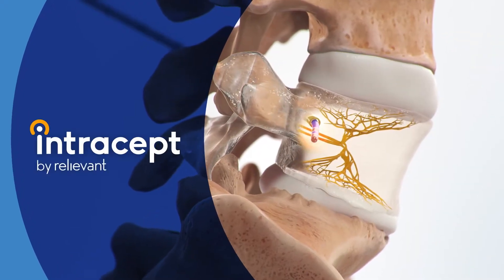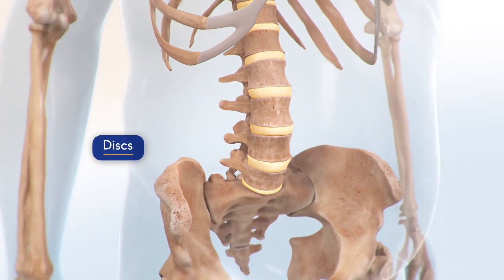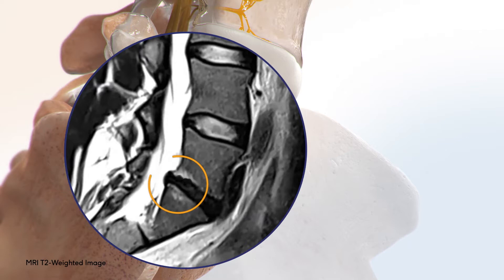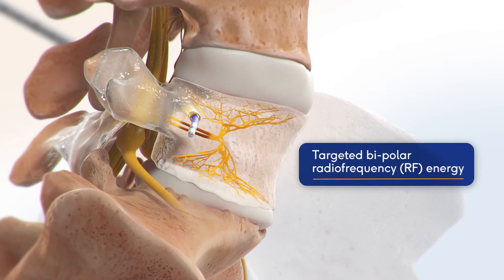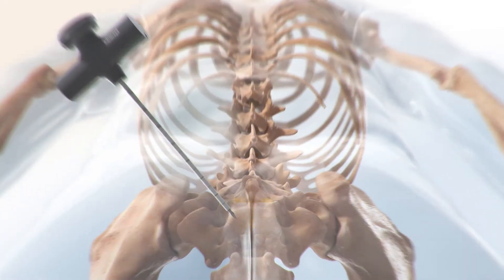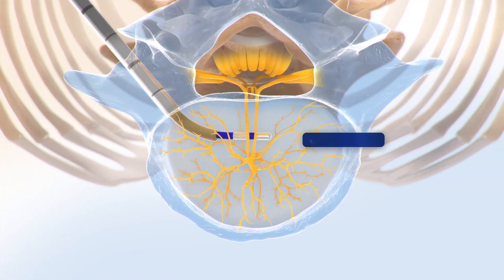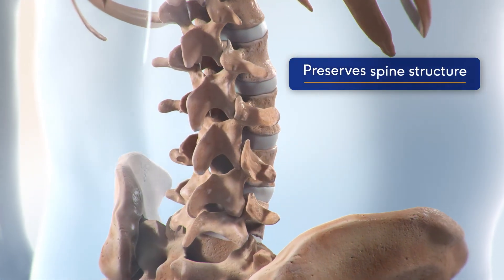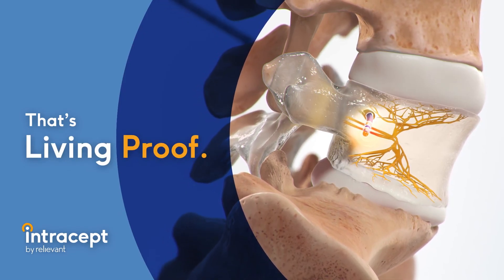Intracept Procedure for Chronic Low Back Pain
The Intracept Procedure involves heating the Basivertebral Nerve with a radiogrequency probe to stop it from sending pain signals to the brain.